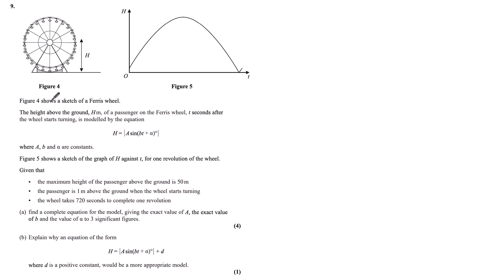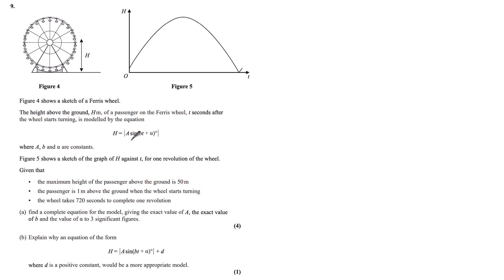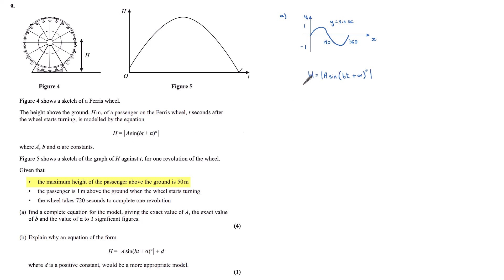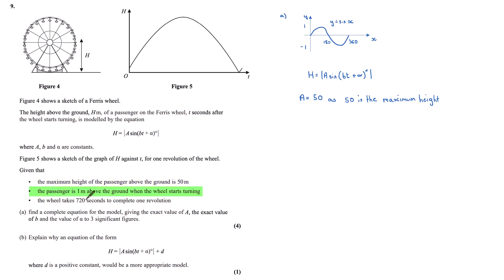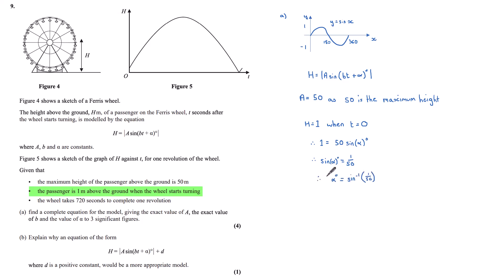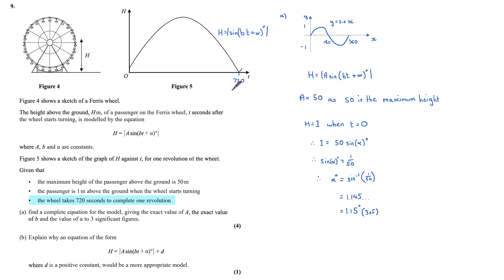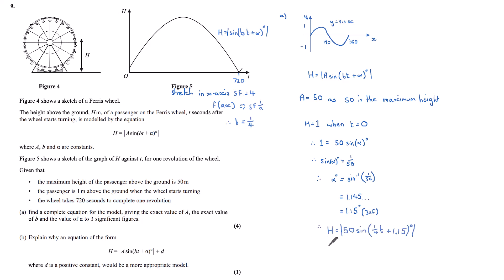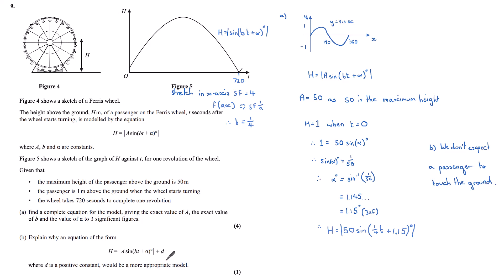A level Edexcel June 2022 Paper 2 Q9 - Trigonometric functions - Modelling | ExamSolutions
Learn how to model with trigonometric functions.